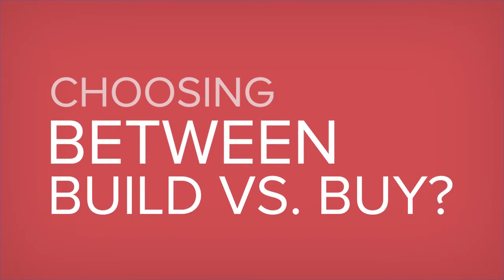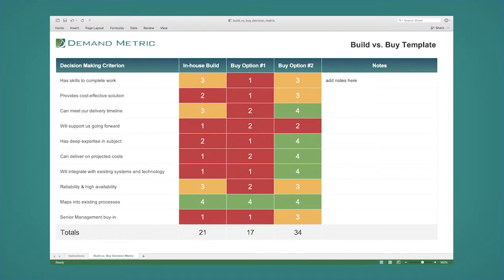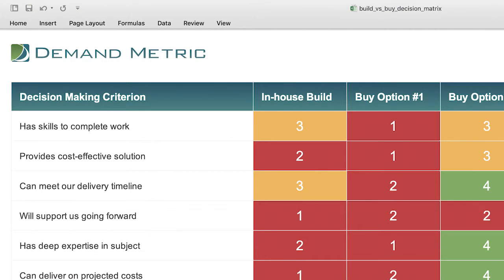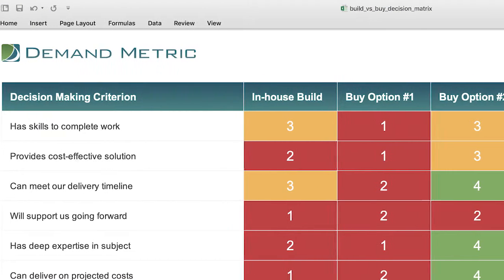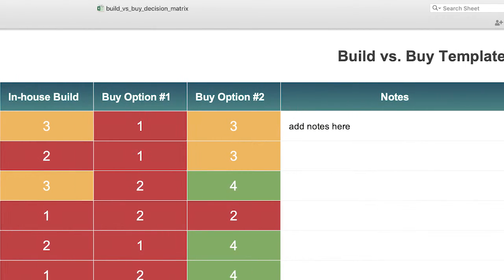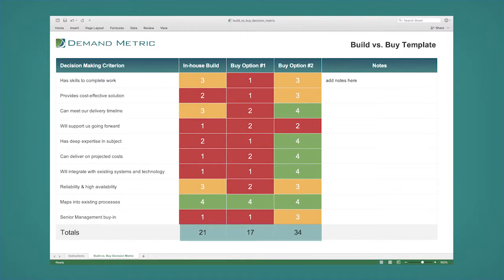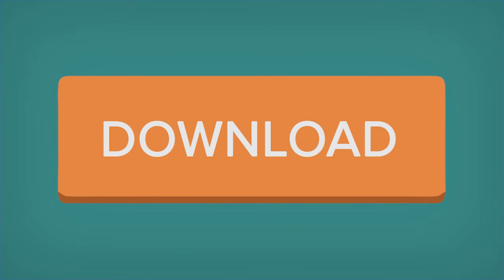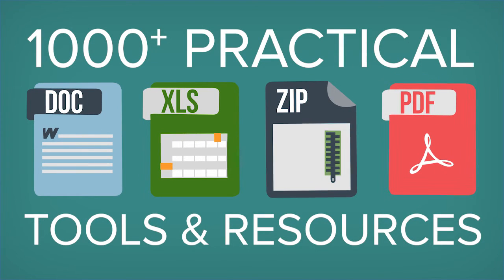Build Vs Buy Decision Matrix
Do you need to evaluate whether you have the resources to complete a project in-house, or if you need to outsource solutions to complete the project?

Our Solution

Use our Build vs Buy Decision Matrix to compare your options for in-house builds vs. outsourced solutions.  In this Microsoft Excel template, you will be asked to complete a short self-assessment to evaluate your options for completing a project in-house or with outsourced solutions.  Once you complete the assessment, you will receive scores for each that will give you a better idea of which option would be the most efficient and cost-effective for your organization.

Download our free Product Development Strategy Methodology to see how this tool functions as part of a product development process

Key Benefits
-provides a simple self-assessment
-evaluates options based on best practices
-includes space for additional notes
-easily customized to suit your needs
-saves time on formatting